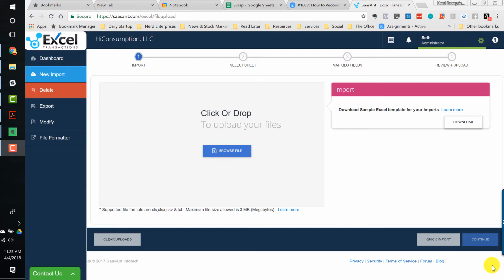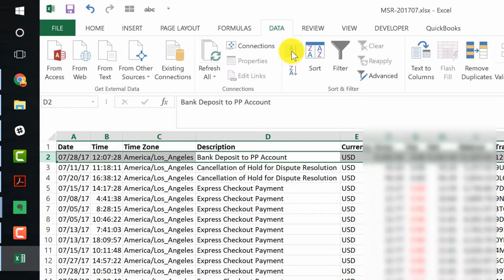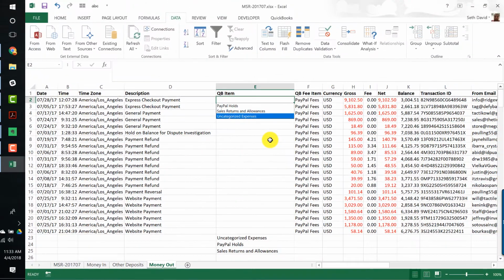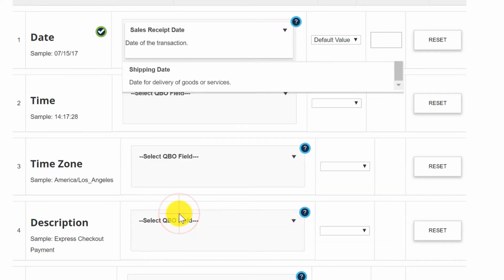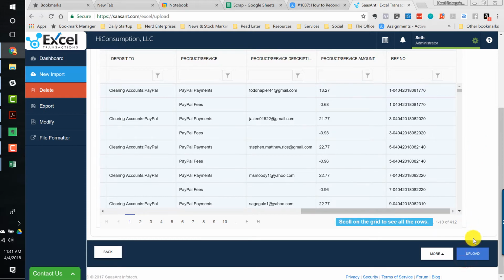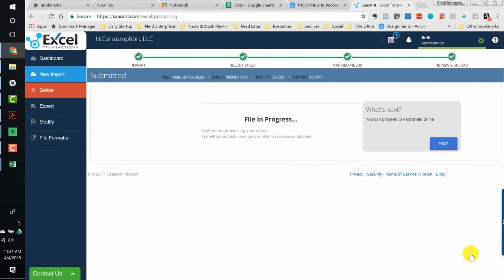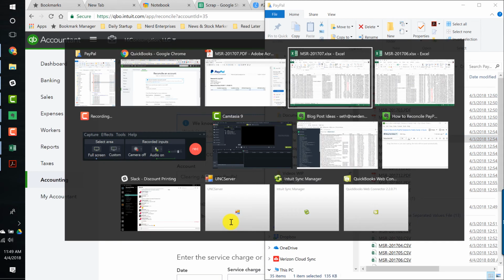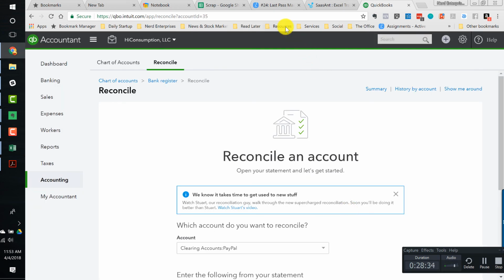Reconcile Monthly PayPal Statements in Minutes With QuickBooks Online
Get the course, "Bulletproof Bookkeeping® Mastery Course with QuickBooks Online"

And register to get notified about my upcoming eCommerce Course,
"Bulletproof Bookkeeping® Course with QuickBooks Online for eCommerce"

Index

1:23 SaasAnt better application to reconcile downloaded PayPal statements

2:15 Video begins with data

2:34 Quick formatting, bolding titles, dates, formats all on the excel sheet

3:10 Ctrl + S , saves your changes

3:50 Getting rid of negative numbers, focus on money in, sort by description

5:15 Important to note

5:47 All payments will get mapped to a single item, deposits into PayPal

6:36 Deal with money out now,

7:45 Anything with fees associated will go to PayPal fees account

8:00 Remove duplicates in CSV

8:30 Alt + down arrow will give you a drop down in excel

9:00 Payment reversal could be a refund or a payment reversed that you did

9:39 Last thing of money out, for import purposes multiply negative number by negative one

11:15 Sales receipt, Seth already has a saved mapping but the key is to choose the option

multi line mapping for multi column.

12:15 If you are looking for something you click inside and type what you are looking for

13:13 Seth uses the default empty columns, uses for the customer "PayPal payments"

13:29 Second empty column he will add in PayPal clearing

14:40 In order to create the right audit trail

15:52 Next step gives you a preview of what it looks like

16:29 Interface on SaasAnt, lets you know exactly what its working on

17:20 When you have mapping saved, system allows you to reconcile in 5 minutes

17:35 Shows you what has been completed, choose the next one for it to complete

18:30 reviewing the preview for money out

20:44 Shows you the errors clearly

21:36 New import, recent uploads, warns of duplicate file and continue

22:31 What the deleter does, you can look at already imported files or go to QB Online Real time files

23:47 Reconcile, check that other deposits amount are in your transactions

25:30 Creating a bank deposit for clearing account PayPal holds

26:26 Difference in the reconciling for 437.07

27:13 Example of when you choose in PayPal to take the money directly out of your account

27:30 Stick the transaction in uncategorized for now then recode and review later